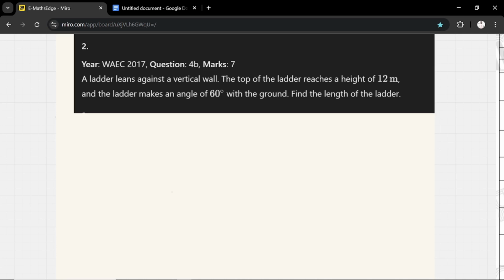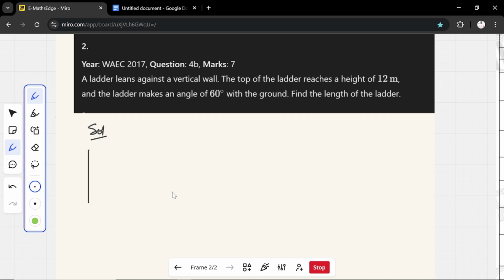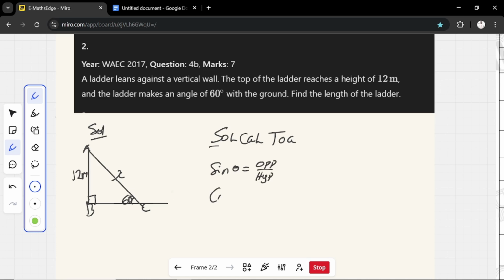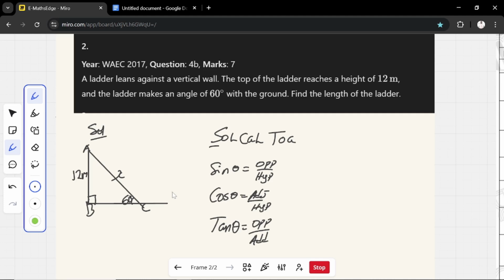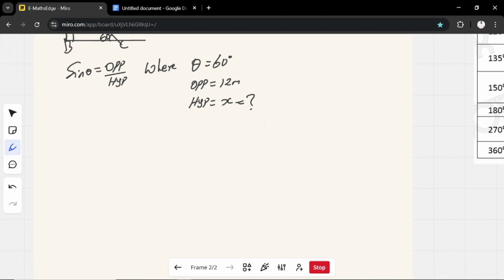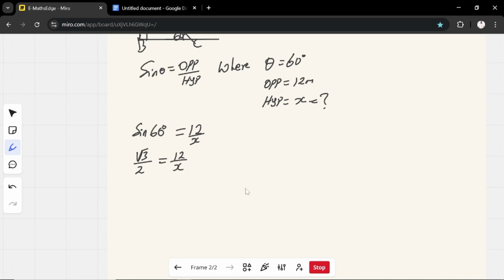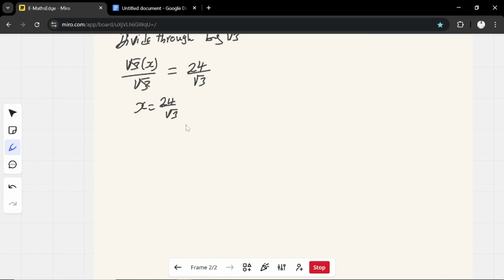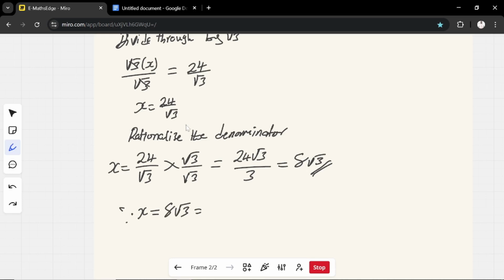Trigonometry Q2 Solved: Find Ladder Length Using Angle and Height (60°, 12m)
This video explains the step-by-step process of solving Question & Answer 2 from the topic Trigonometry; Which has to do with obtaining the Ladder Length Using Angle and Height (60°, 12m).